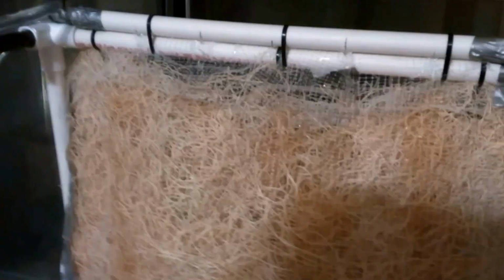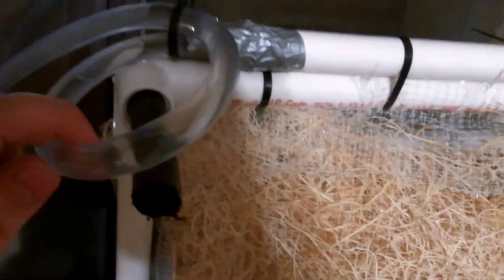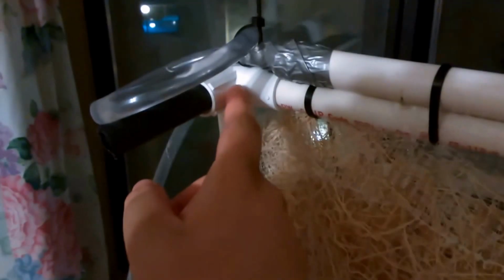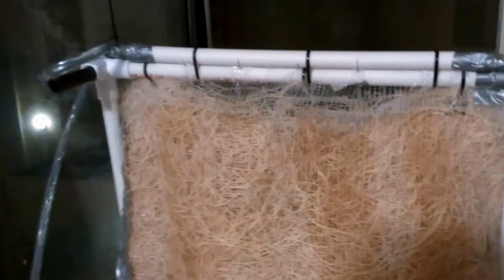Real-Life - Evaporative Cooler MK 2.1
My next version of my homemade evap cooler. Works significantly better.